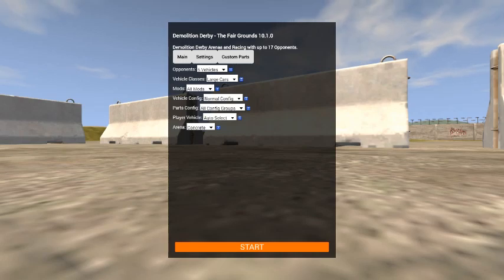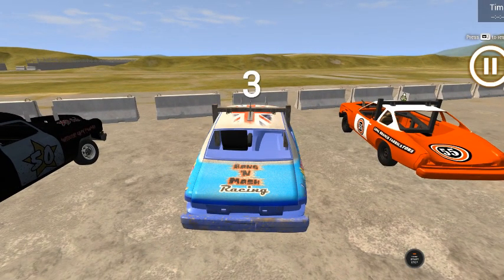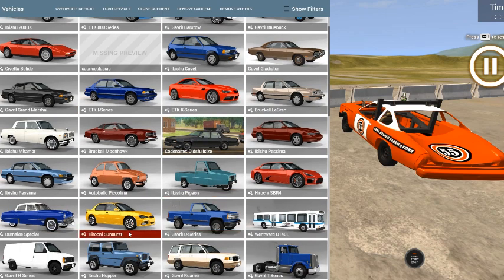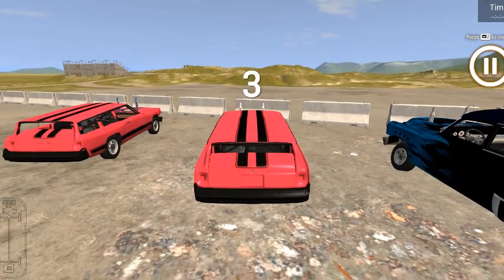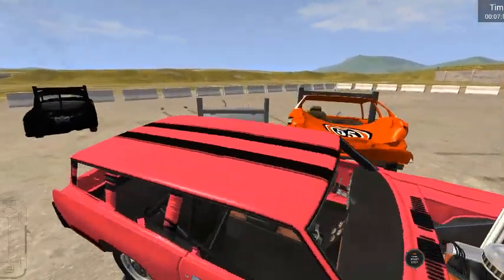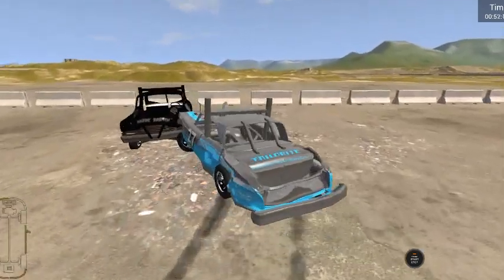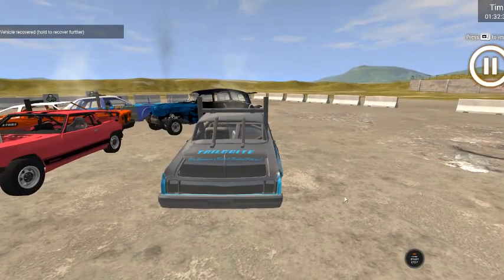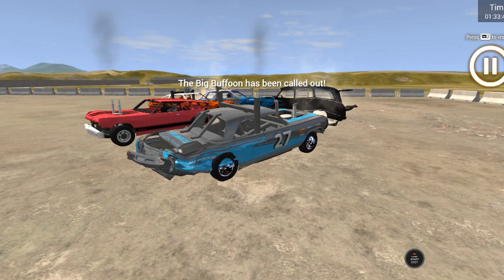BeamNG Tutorial - Swapping Vehicles & Saving/Loading Damaged Vehicles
So I was asked the question, how do you be able to load a certain vehicle to the track. There are some vehicles that are not included on the dropdown menu of the fairgrounds mod on BeamNG. So here is a video showing how to be able to use those with the game.
As well as being able to save a damaged vehicle and load it back to the track.